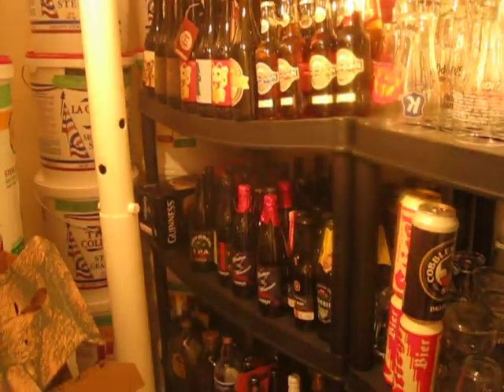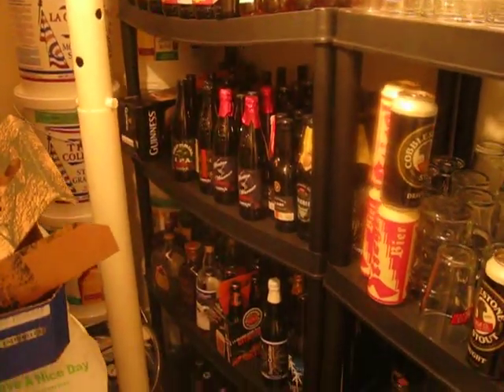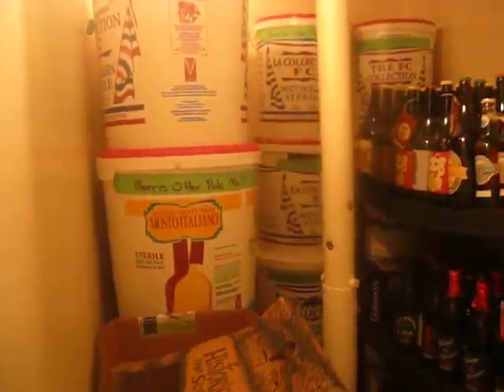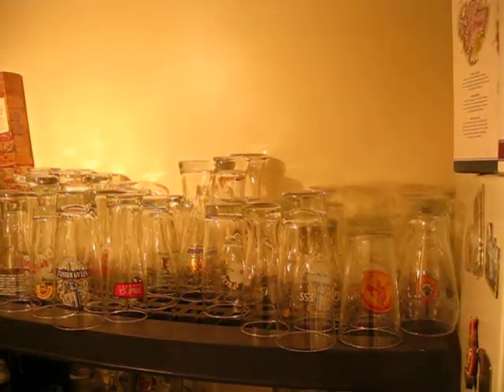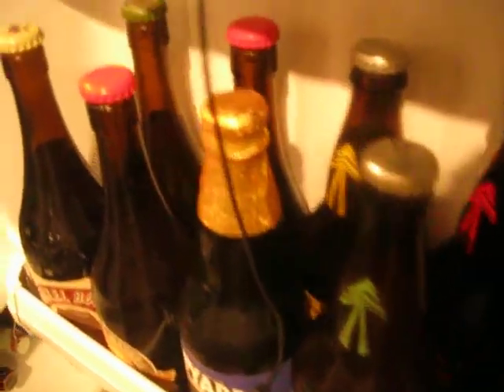My Beer Cellar and More